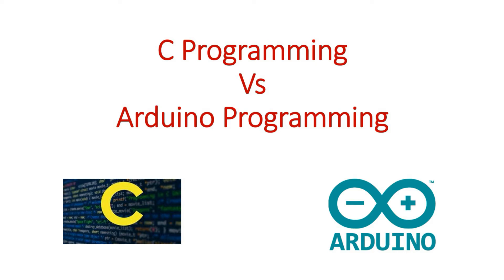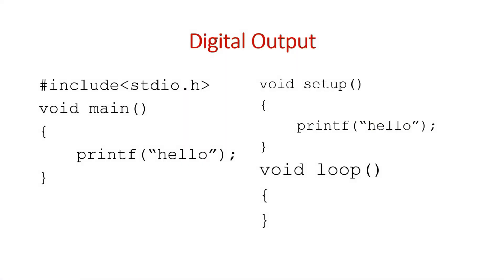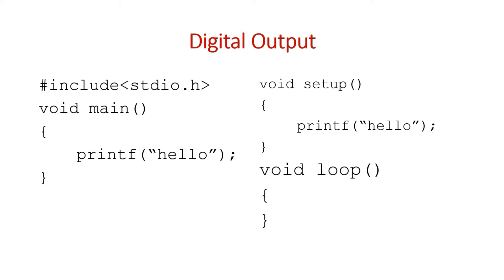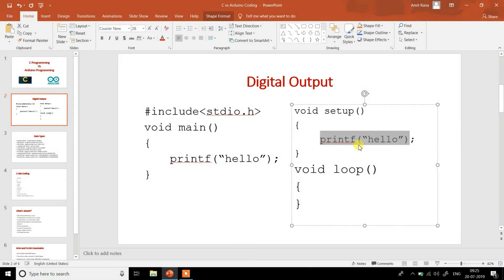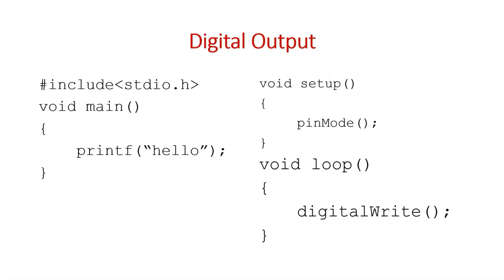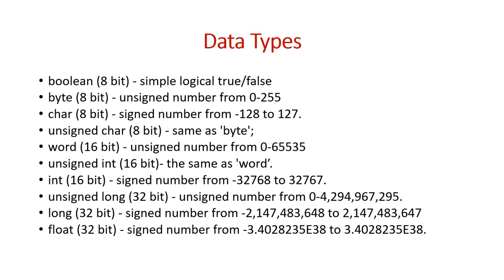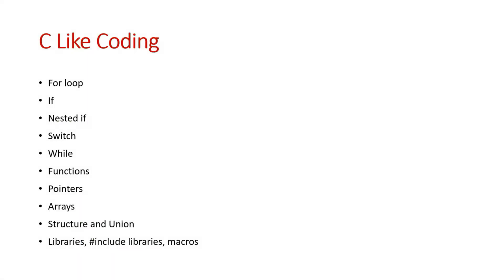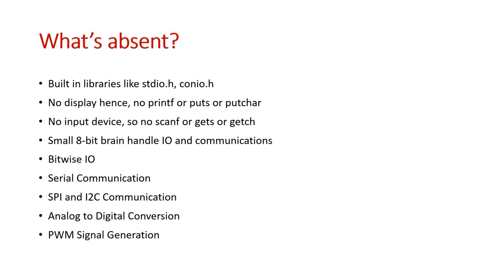What is the difference between Arduino and C programming?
PCB Design using Proteus ISIS

This is a tutorial series on arduino programming and embedded systems development.

In this video, we'll see the differences between arduino and c programming. For many beginners in embedded systems, its important to know what is the difference between c programming and arduino. This video explains this topic in details.

Want to learn IoT / embedded systems  / PCB Design in person online or if you need help in any project work